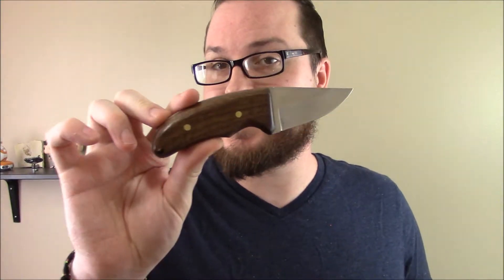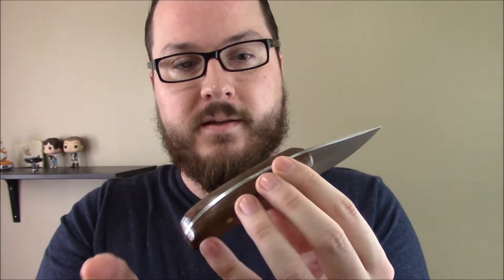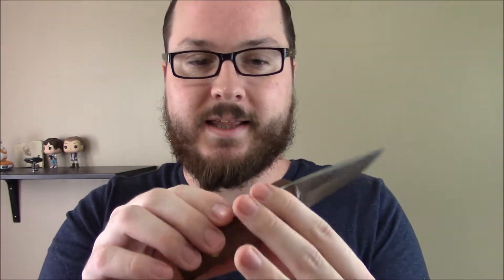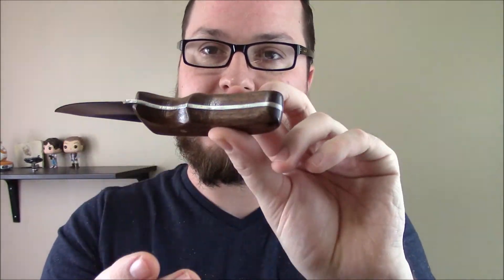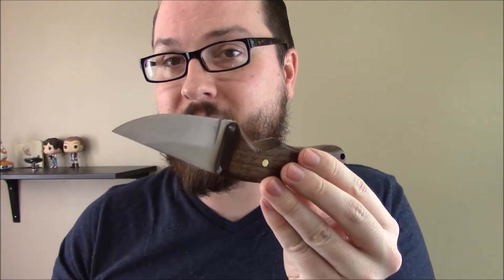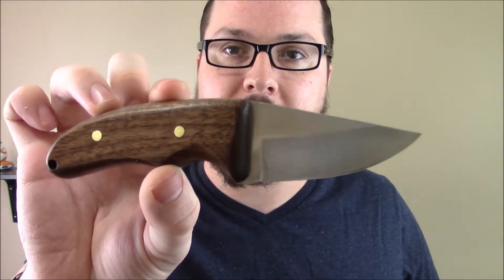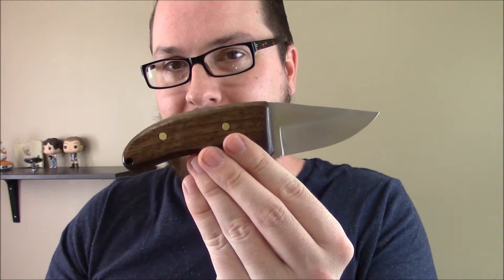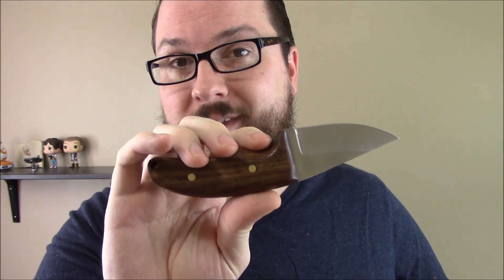Jantz Supply "Dolphin" Knife Kit Overview